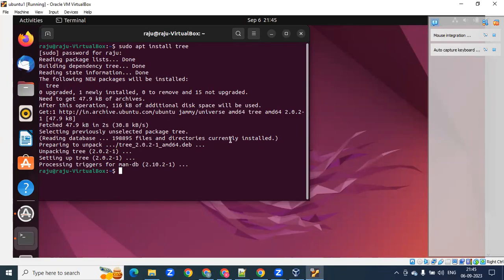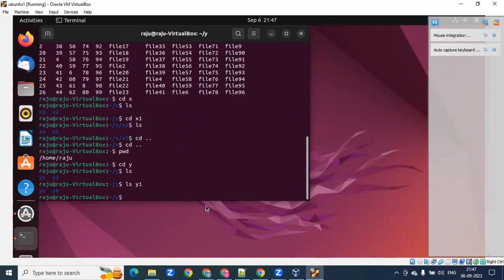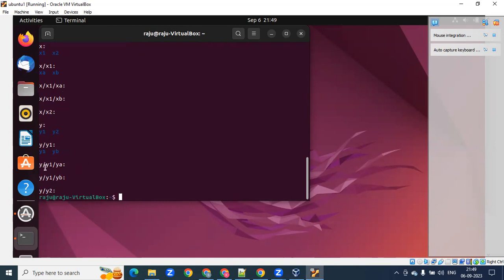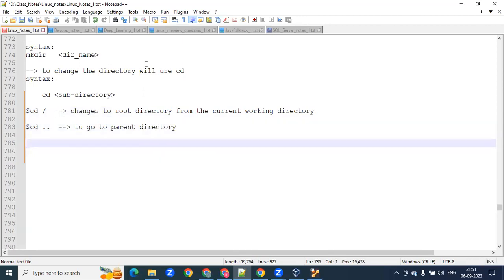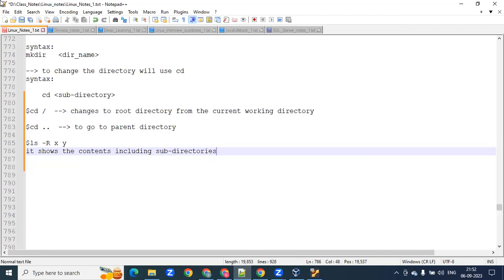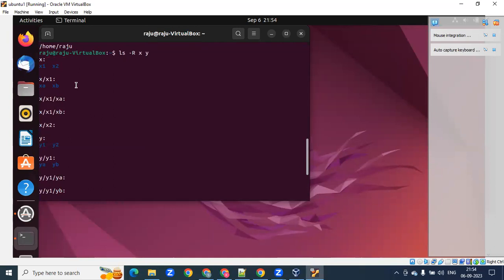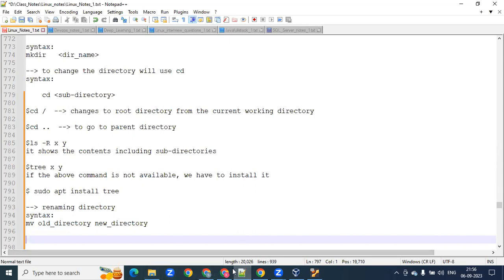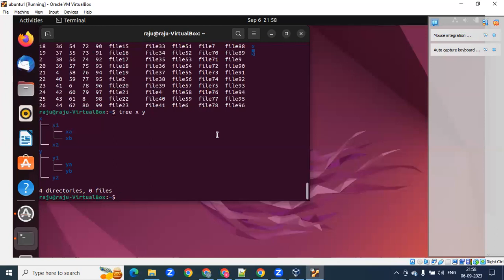Linux/Unix 11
Linux/Unix Part 11